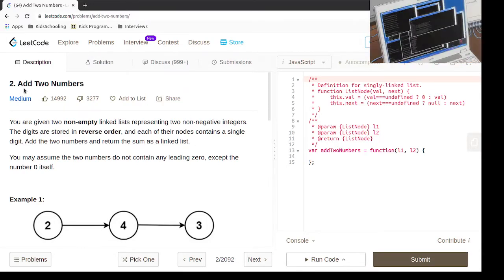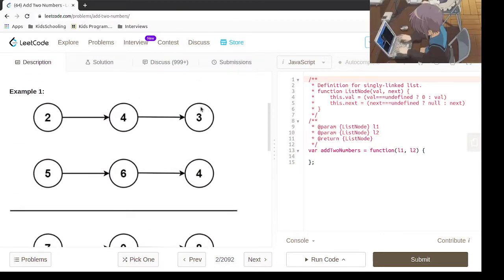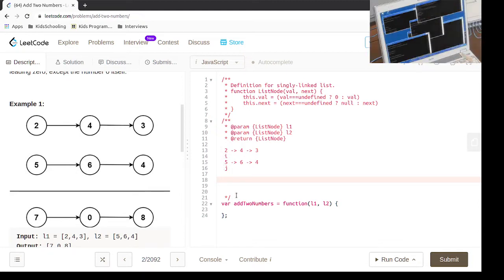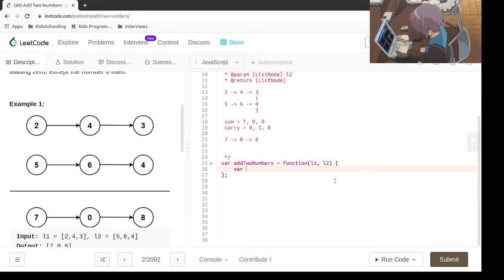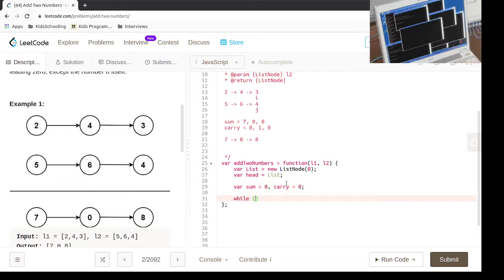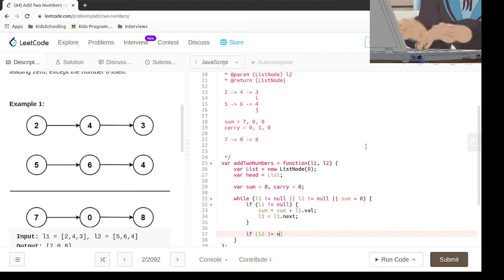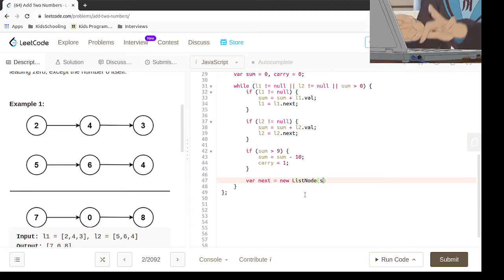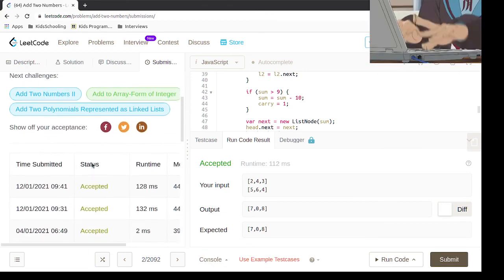Leetcode Question 2: "Add Two Numbers" in Javascript